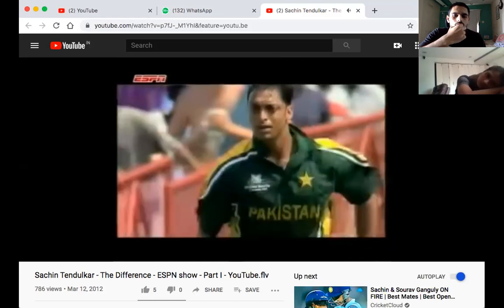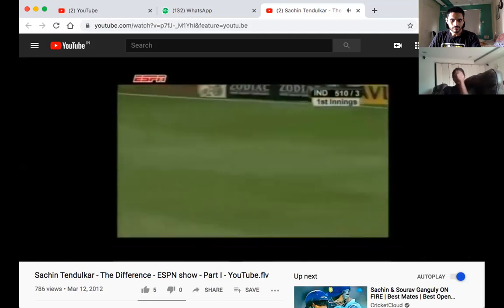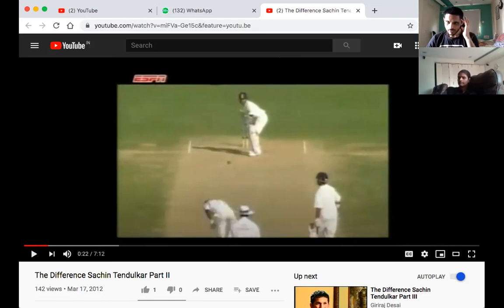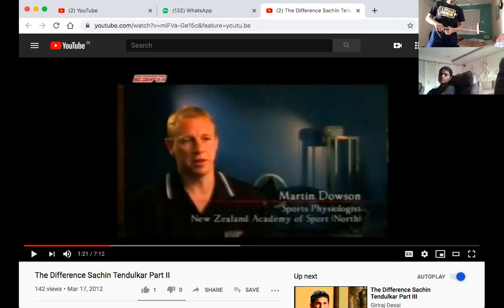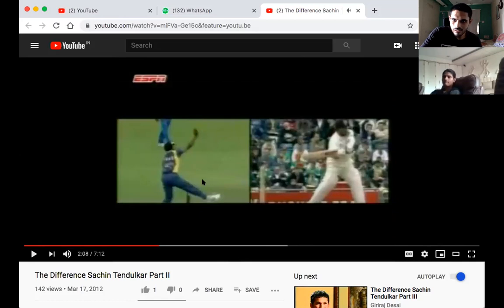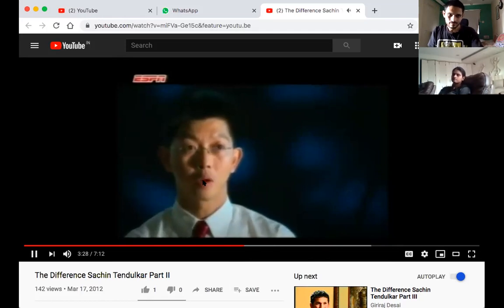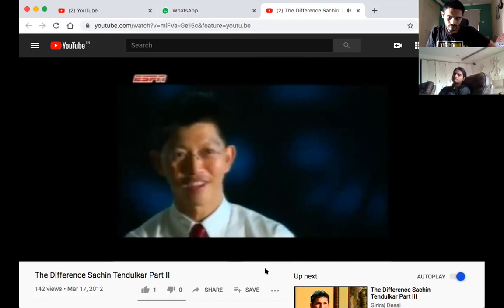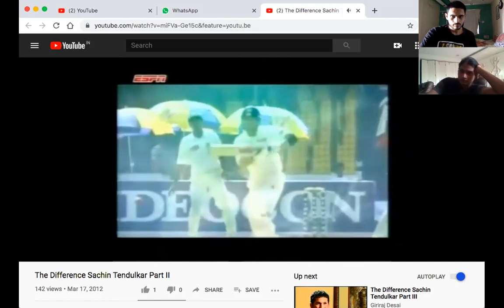ACSM LEC 16 ECERCISE PHYSIOLOGY